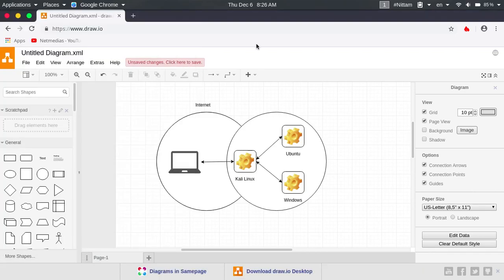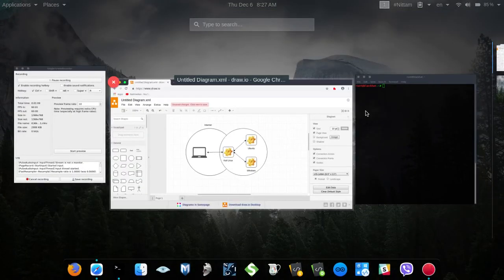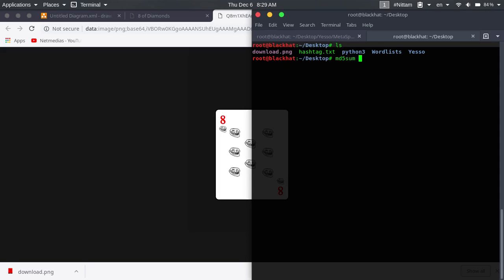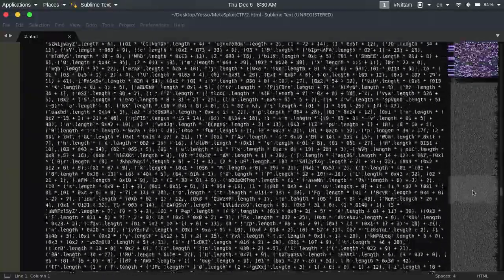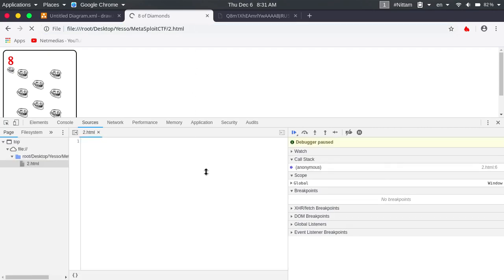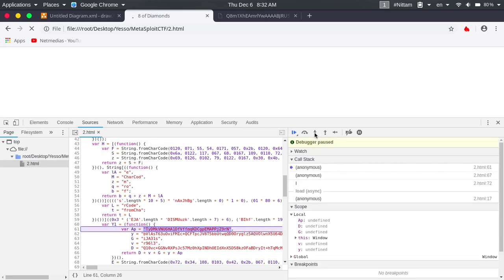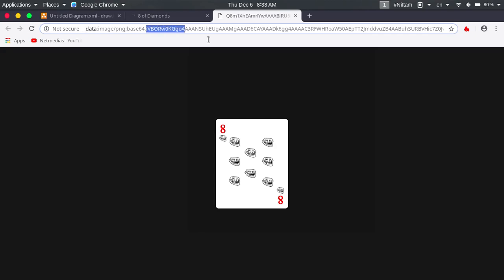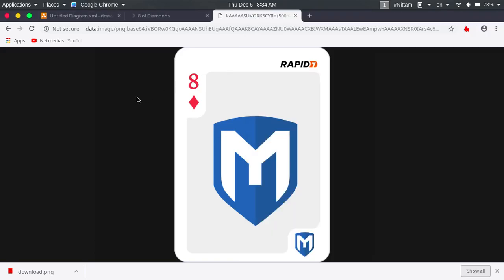8 Of Diamonds (MetaSploit CTF - 2018)